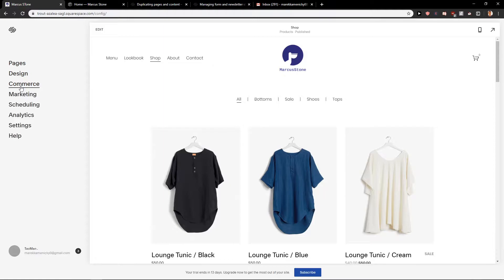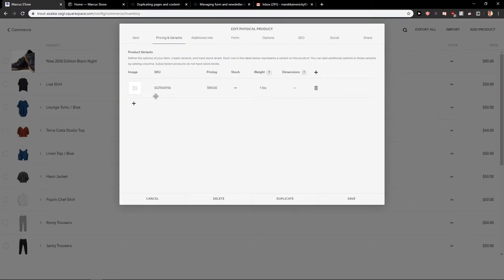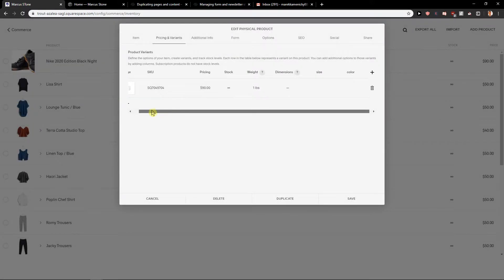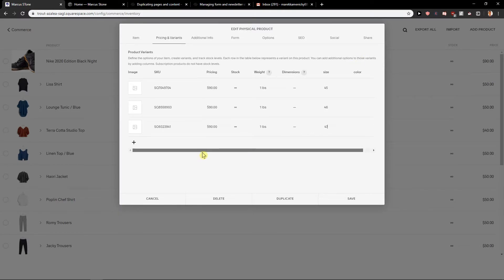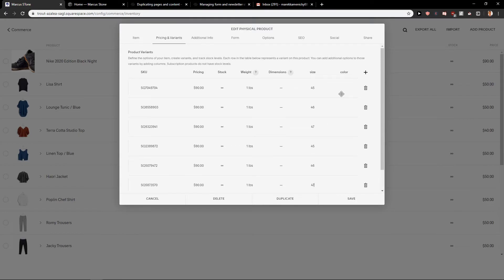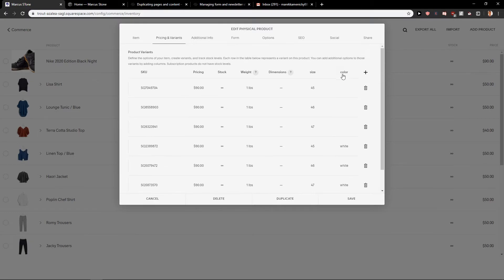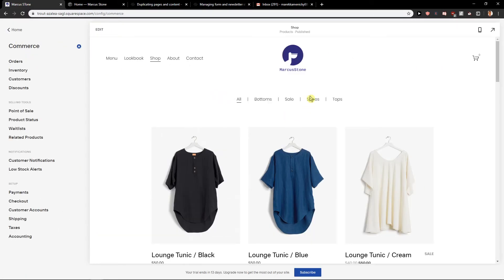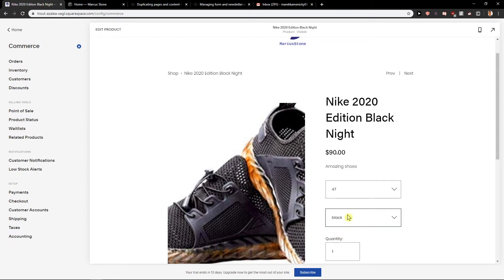How To Add Variants For Product In Squarespace